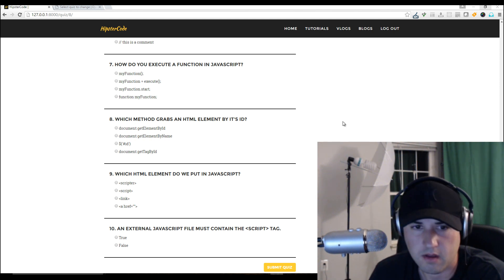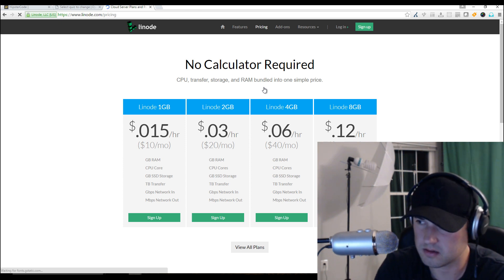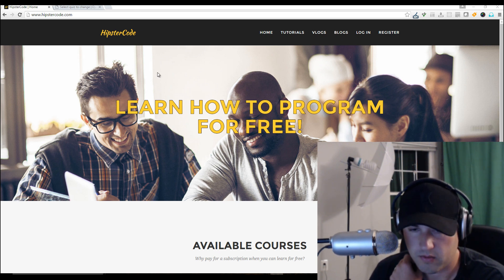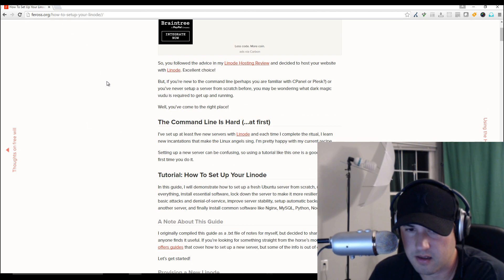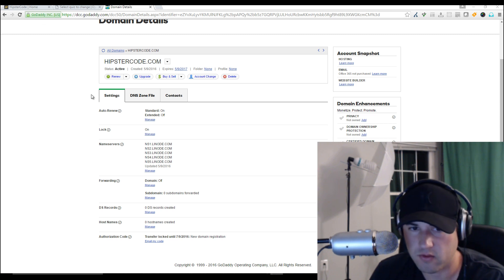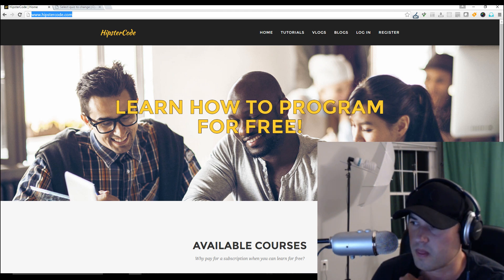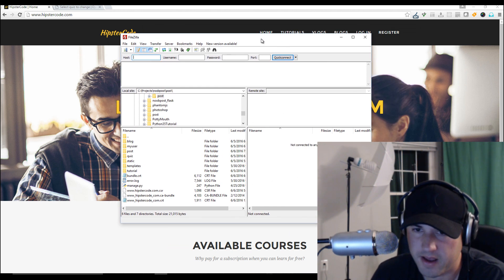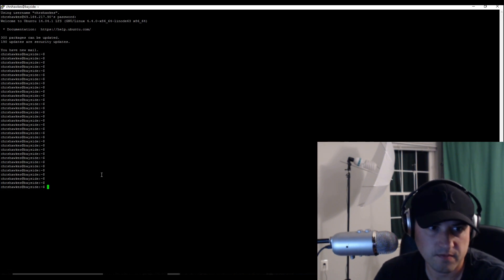How I Setup Django For Production